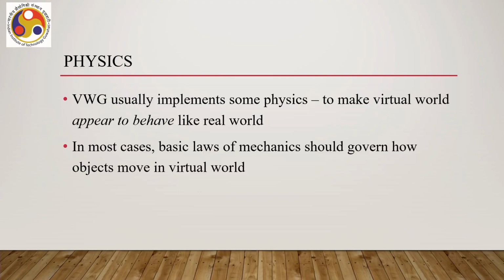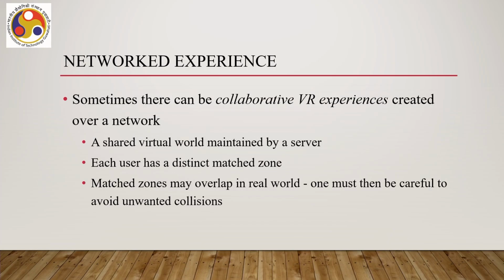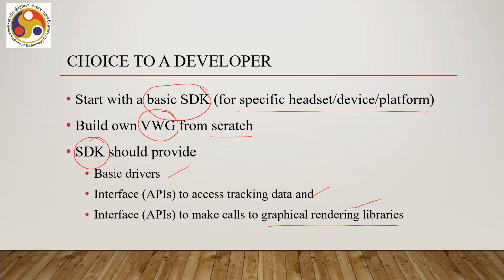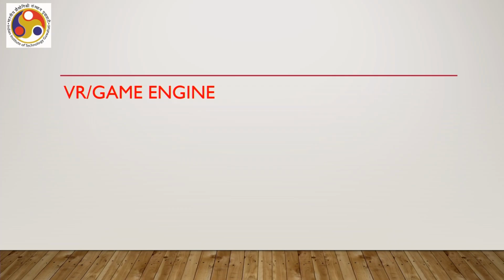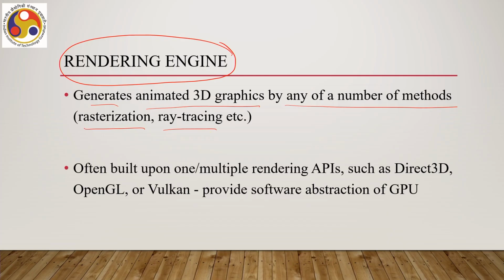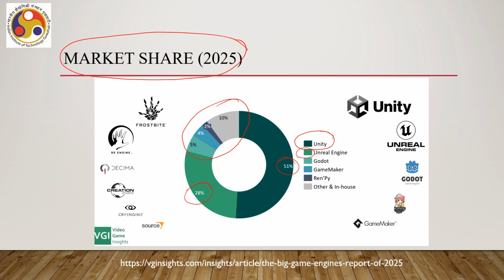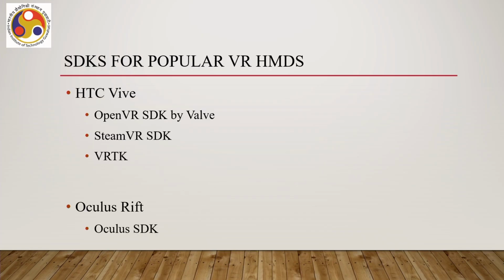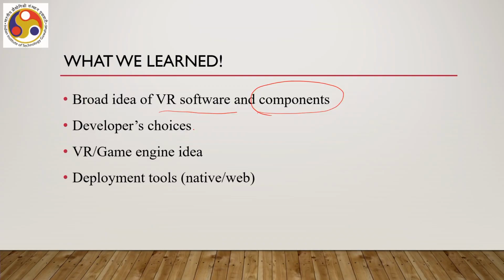Lec-20: VR Software